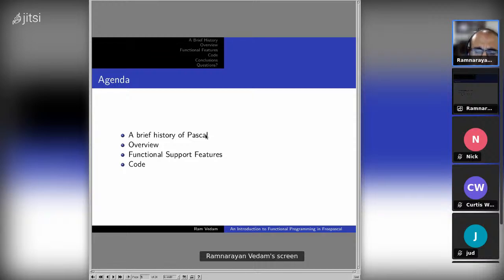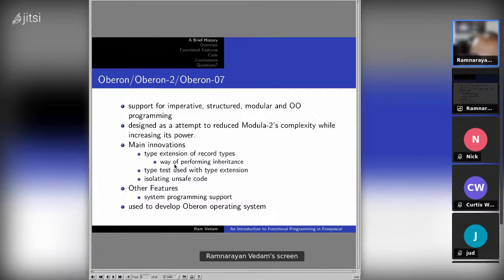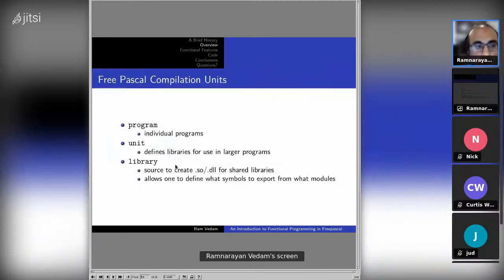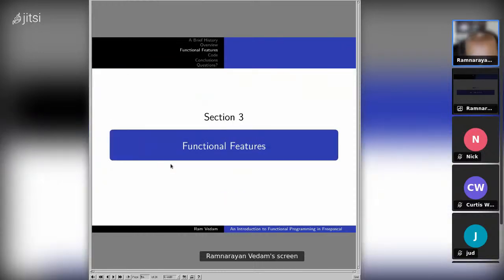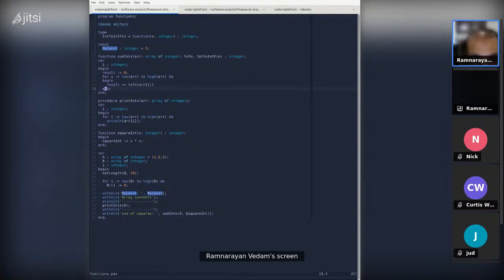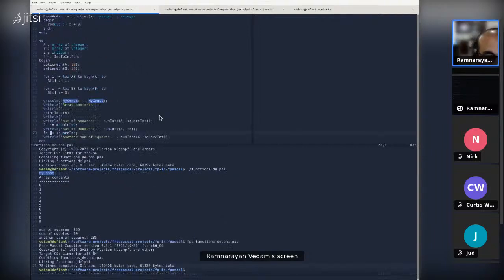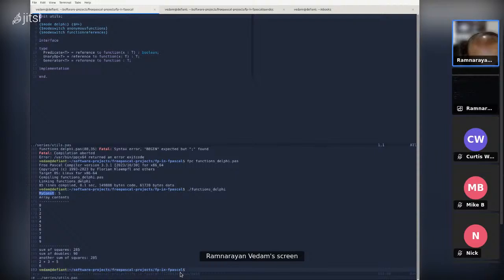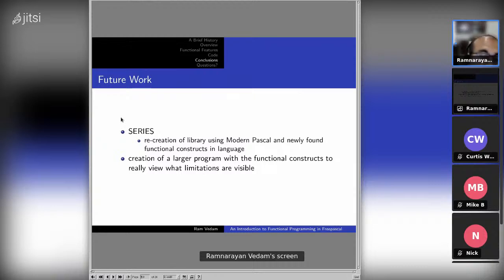An Introduction to Functional Programming in Freepascal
Free Pascal is an active open source compiler/variant of the Pascal Programming Language. More specifically, it is the open source spiritual successor to Apple/Component Pascal as well as being compliant with many Pascal dialects such as Component Pascal, Object Pascal, Regular Pascal, and Delphi (based on compiler switches a developer can add to choose the appropriate dialect). Recently, with the release of 3.2.2 and it's currently in development release of v3.3.x, the language has added support for anonymous functions as well as function references. This talk will cover a brief introduction to the language as well as provide an in-depth talk about anonymous functions, function references and their use to design Functional APIs in the language.

About Speaker

Ram Vedam is the current organizer of the Atlanta Functional Programming meetup. By day, he is an engineer primarily programming in C++. His many interests include functional programming, programming languages, Common Lisp, Haskell, operating systems, distributed systems and Artificial Intelligence